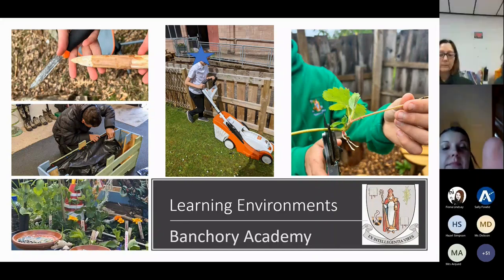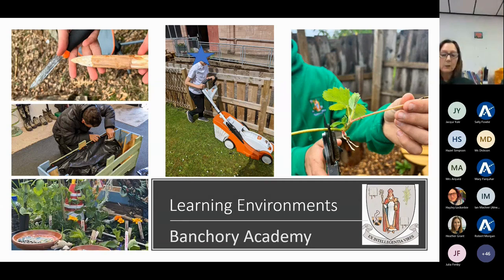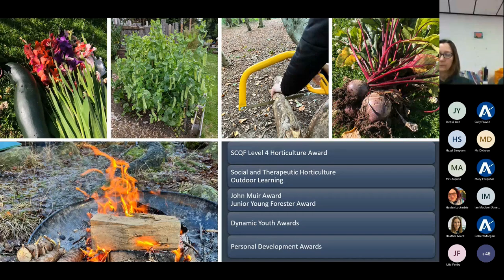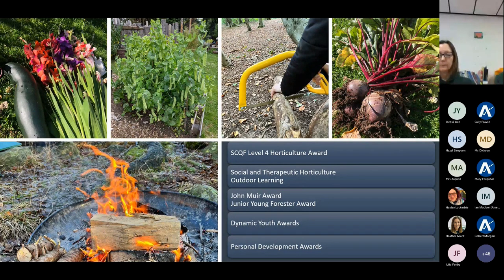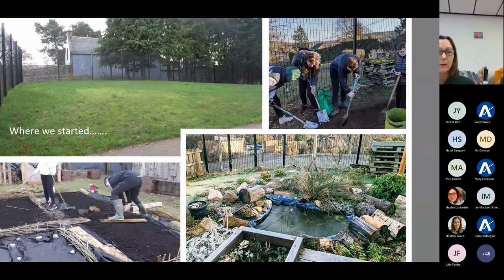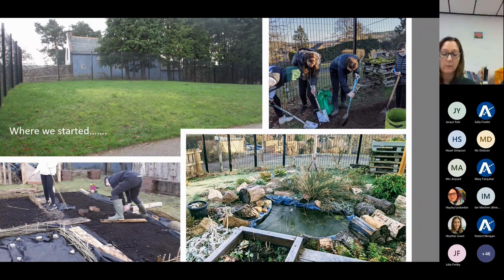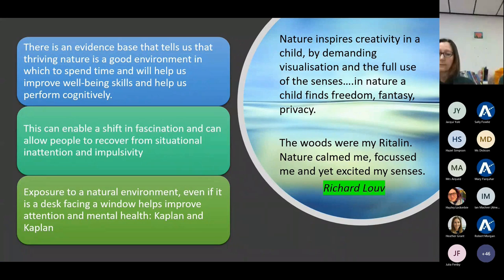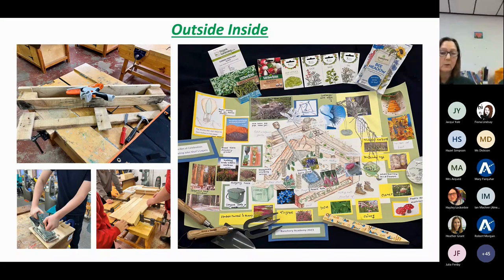Juliette Gardner Carole Taylor Banchory Academy Dunoon TeachMeet